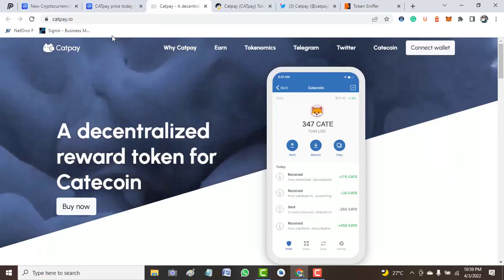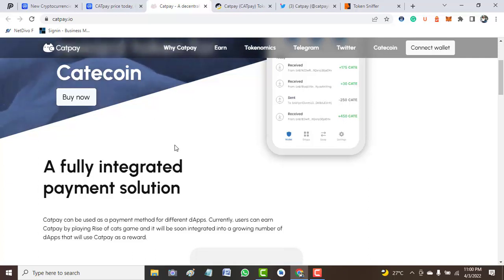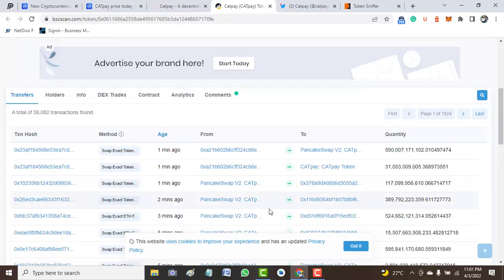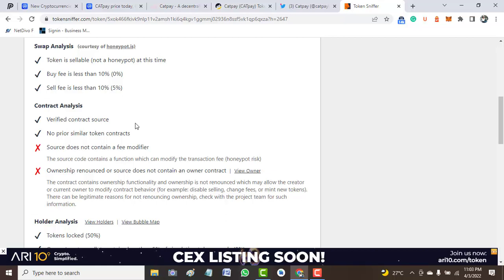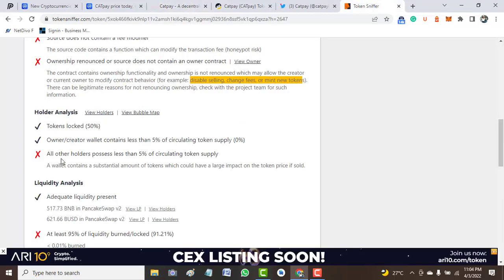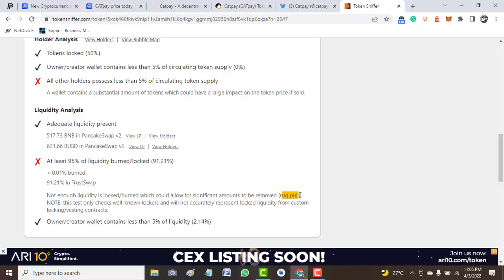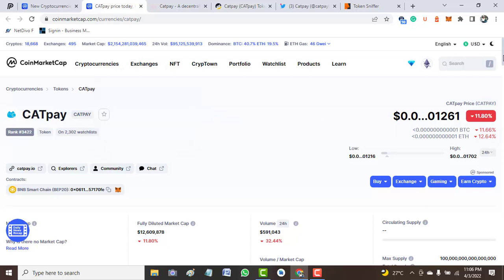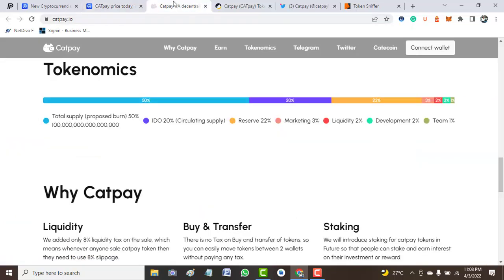CatPay Token Review, Is Catpay Crypto Coin Scam or Legit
Before investing on this token, please watch this video before taking decision.

Catpay can be used as a payment method for different dApps.

Currently, users can earn Catpay by playing Rise of cats game and it will be soon integrated into a growing number of dApps that will use Catpay as a reward.